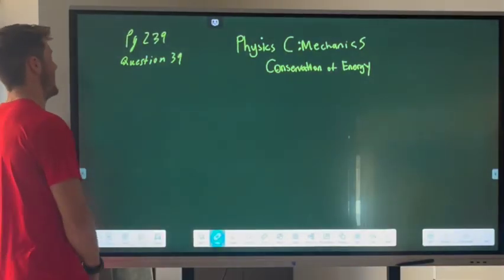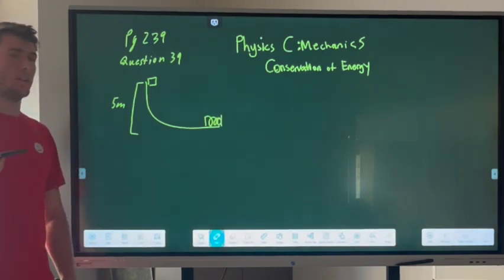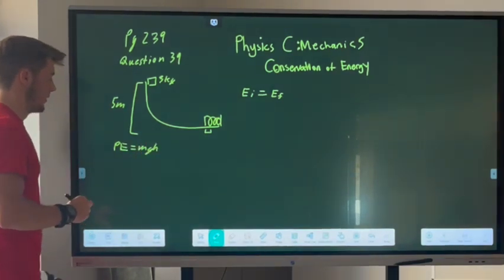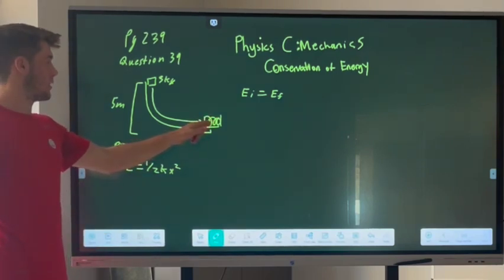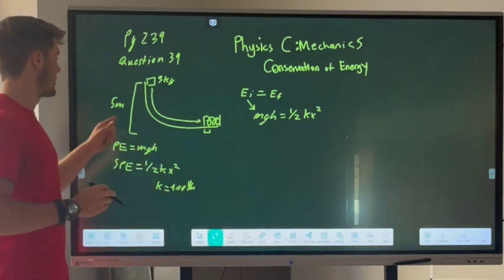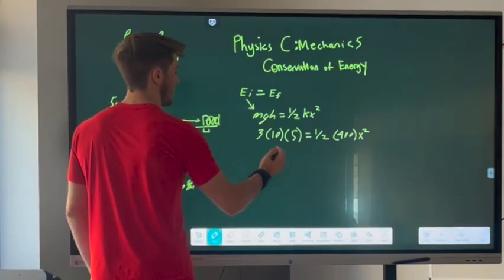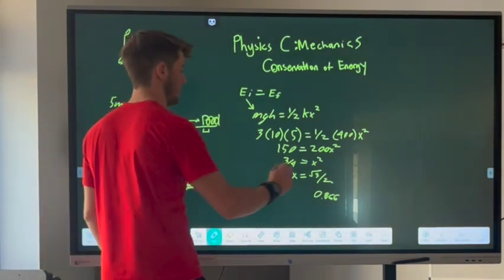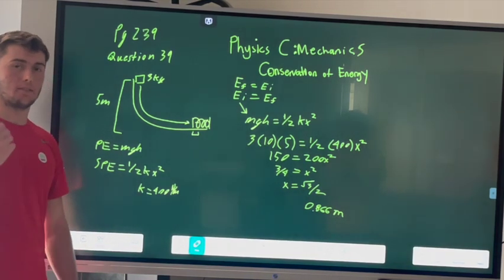AP Physics C: Mechanics - Conservation of Energy - Question 39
AP Physics C: Mechanics - Conservation of Energy
This video is a walkthrough of a conservation of energy problem for AP Physics C: Mechanics